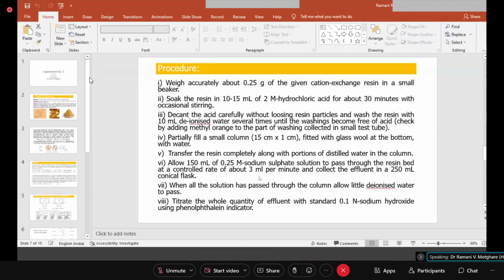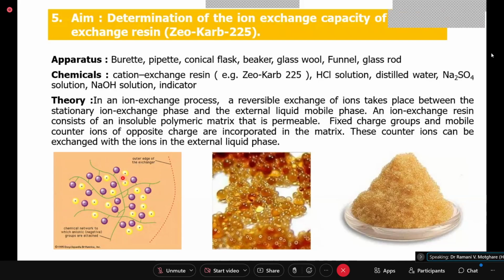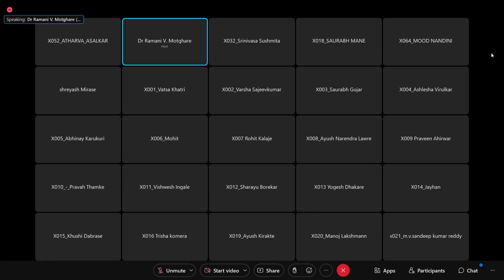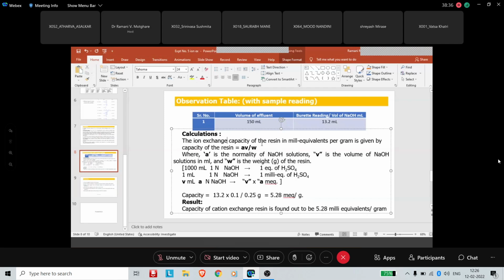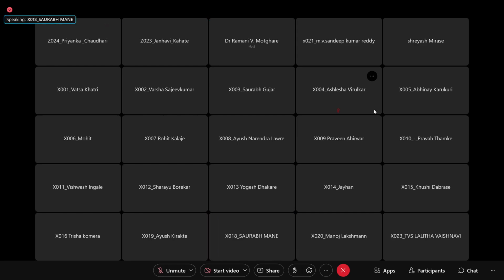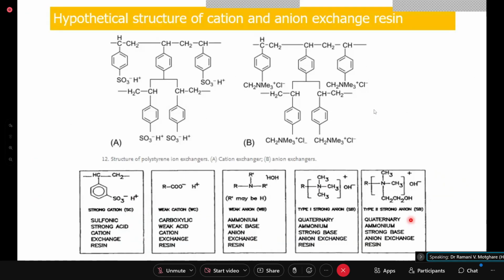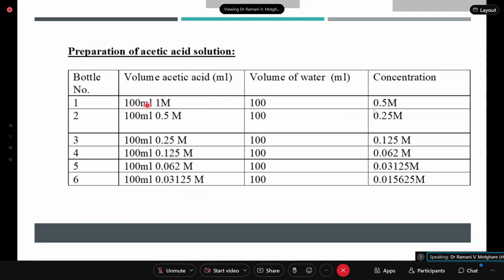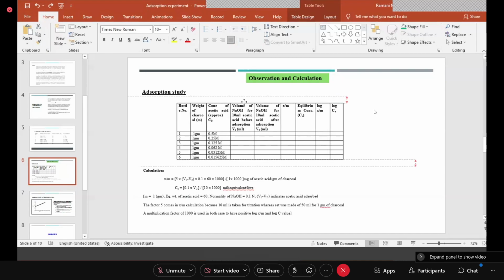l 24 chem